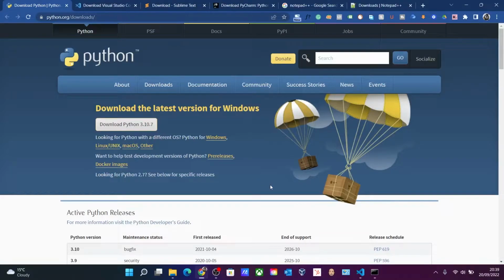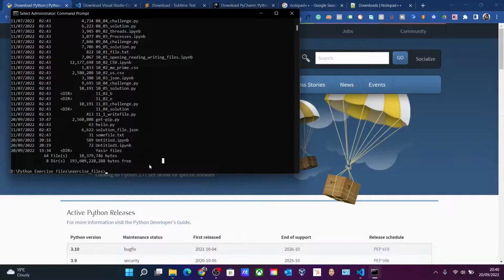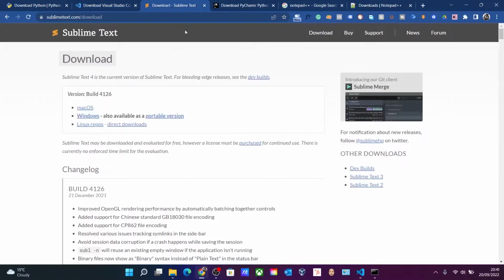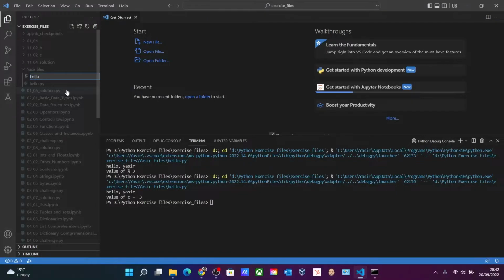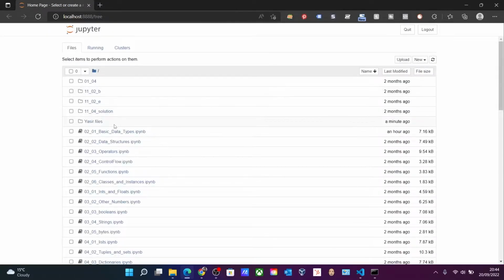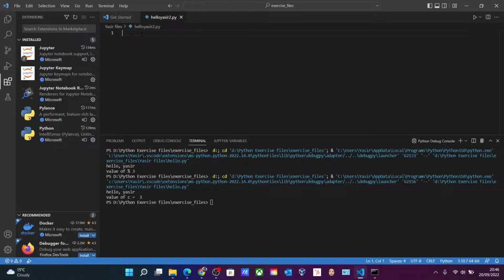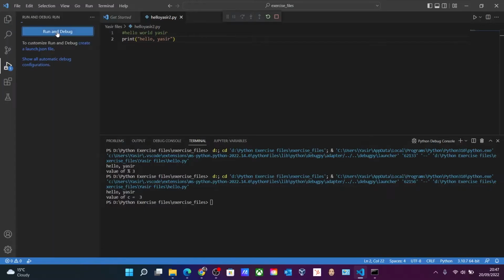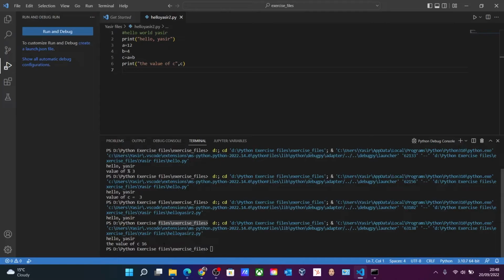Python - Python for Beginners - What is Python - Python installation and Environment setup - SYGFX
mac python running the command after installation
at the terminal prompt type 'python3' because mac comes preinstalled with python2.

pip3 install notebook